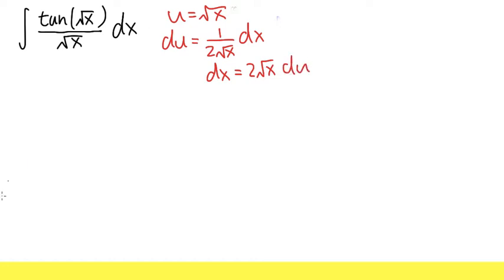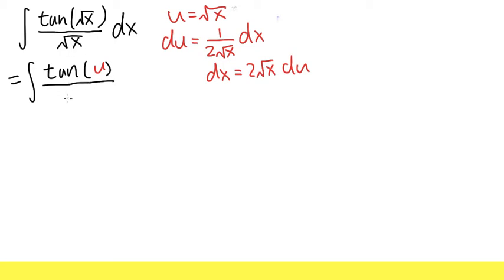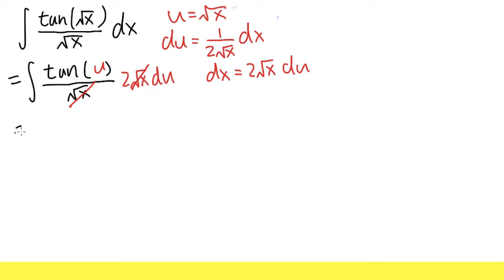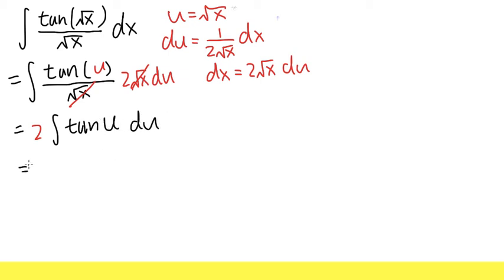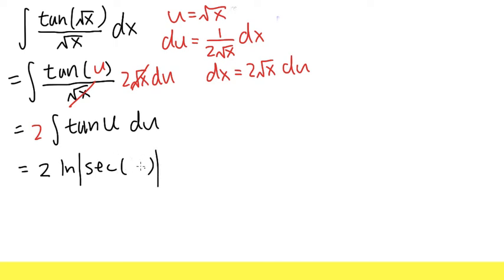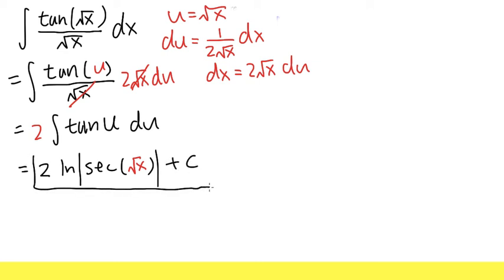Q82, integral of tan(sqrt(x))/sqrt(x)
Calculus 2 integrals by blackpenredpen

bprp